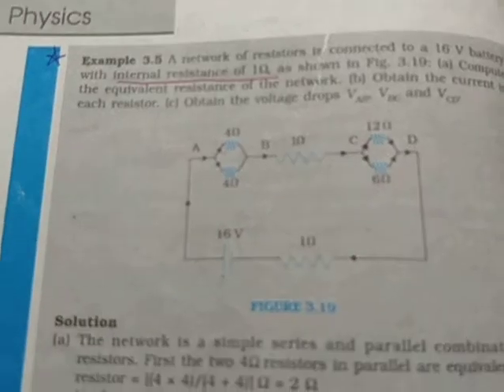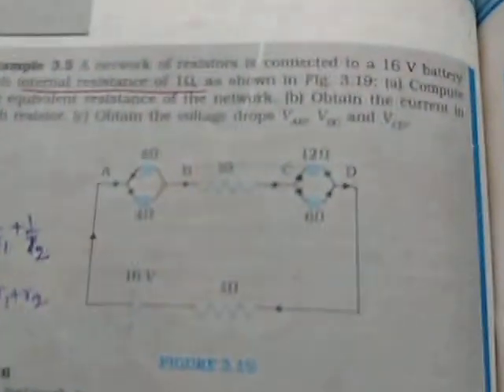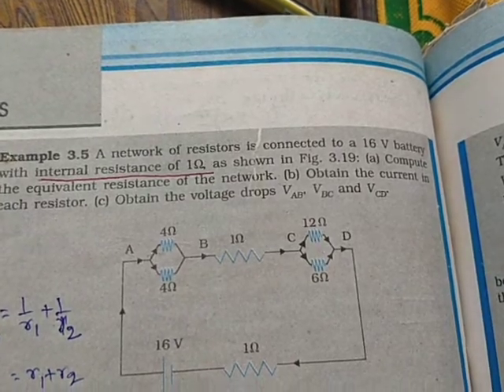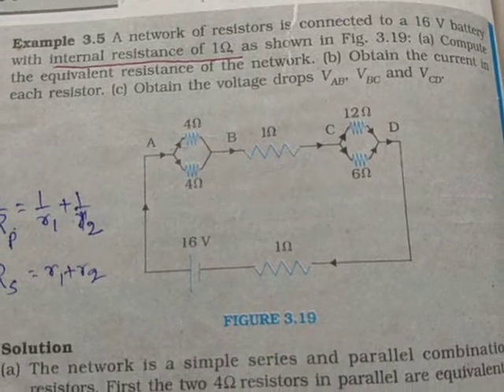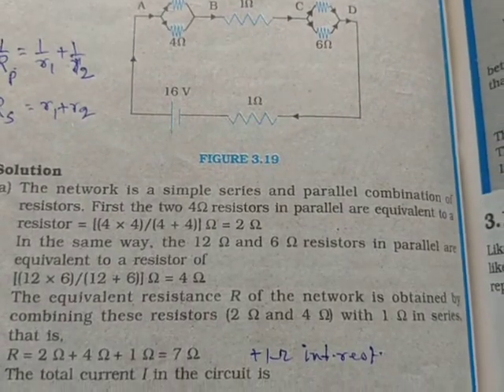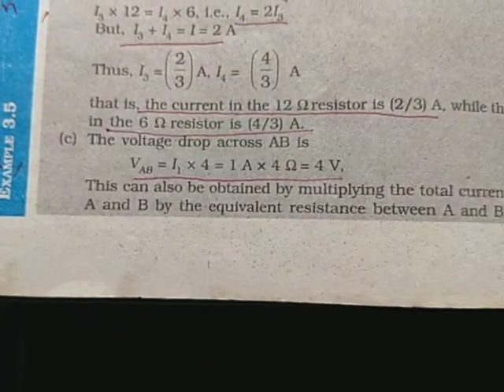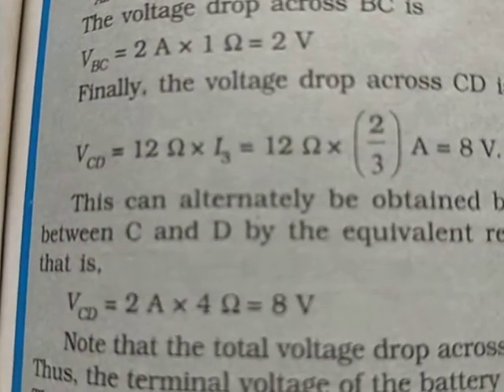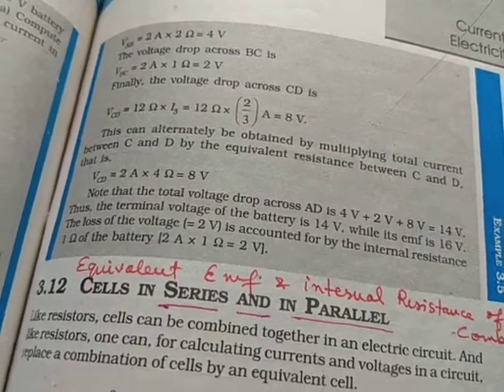Class-Xii Example- 3.5